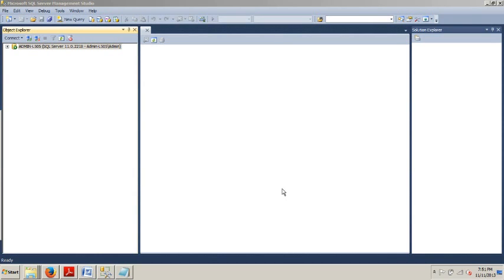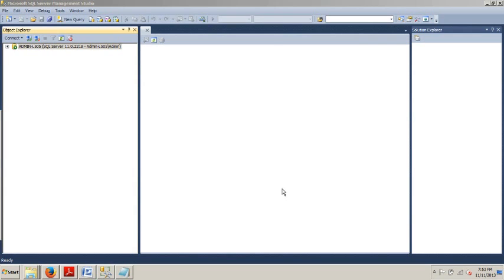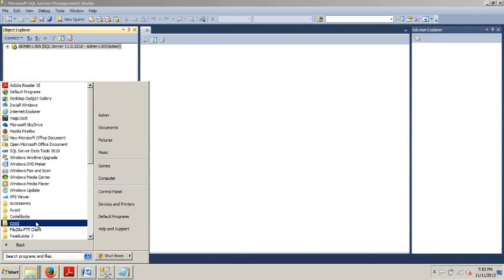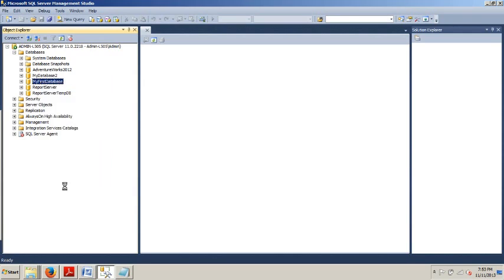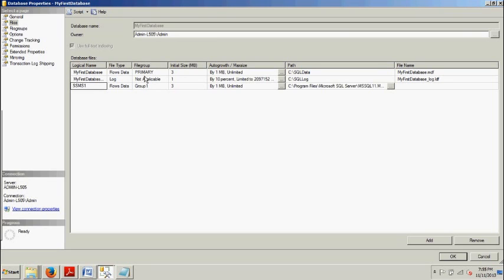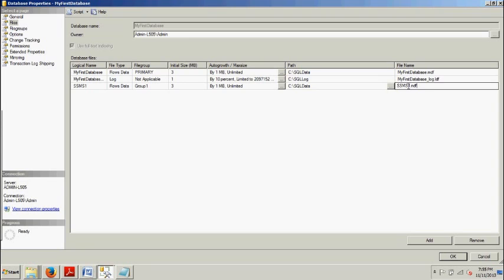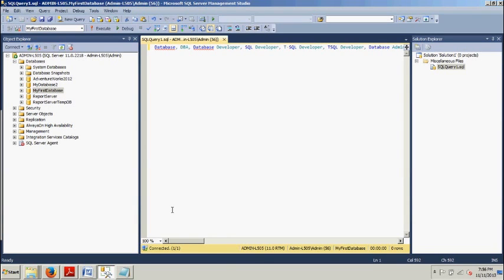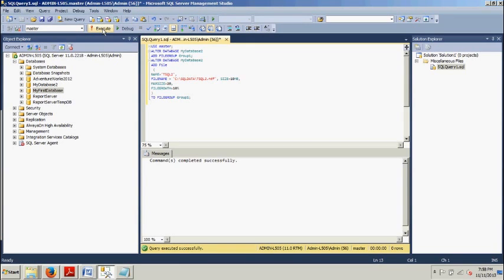SQL Server Tutorial 6: How to add files and filegroups to a database using SSMS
How to add files and filegroups to a database using SQL Server Management Studio or by using T-SQL.